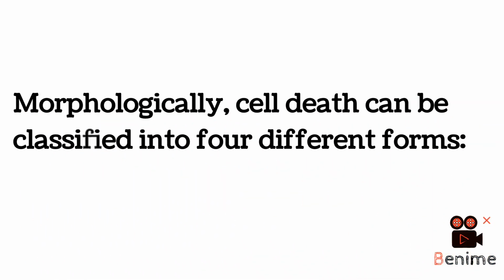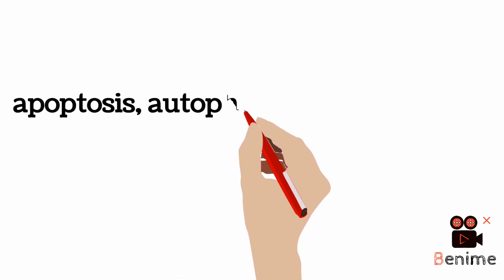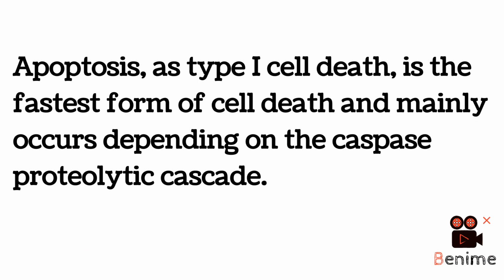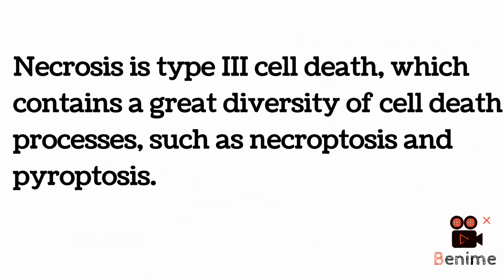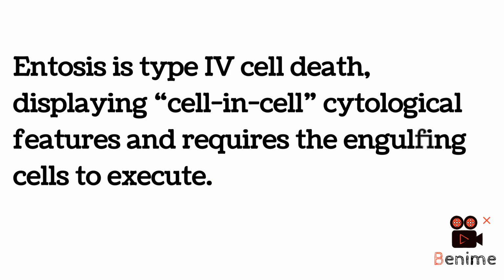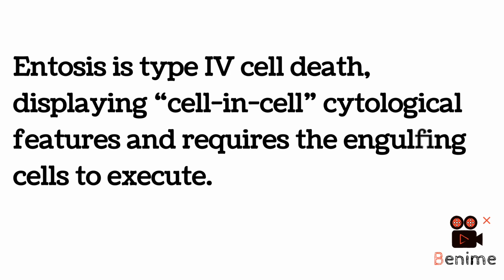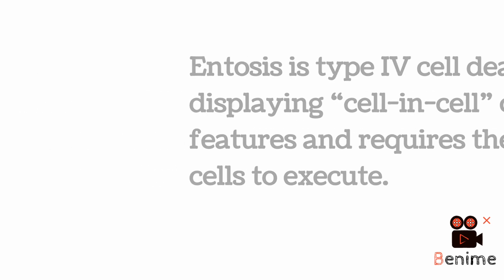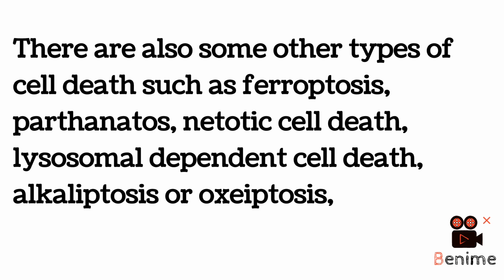Types of Cell death ☠️